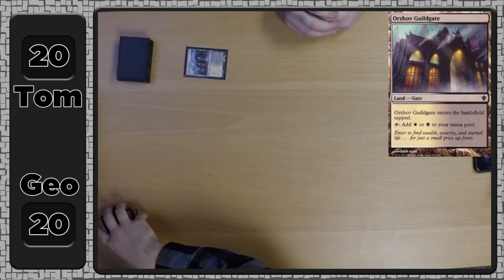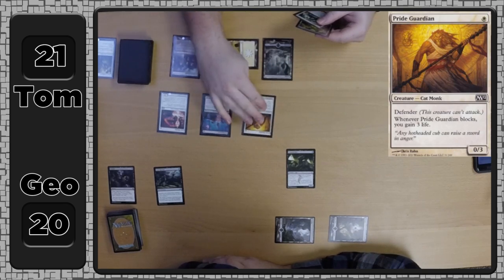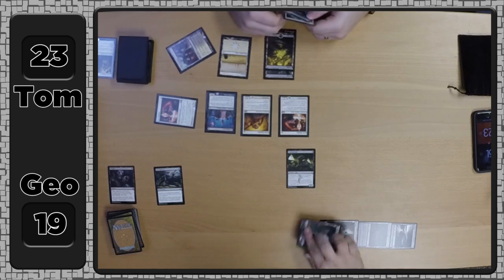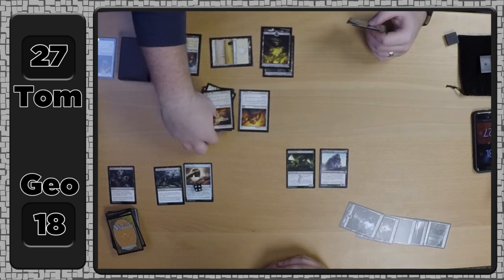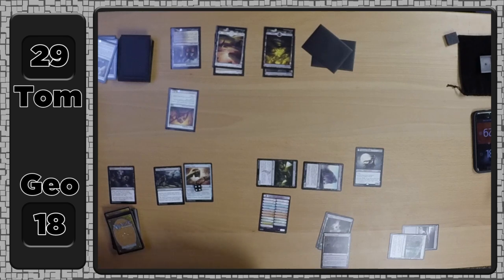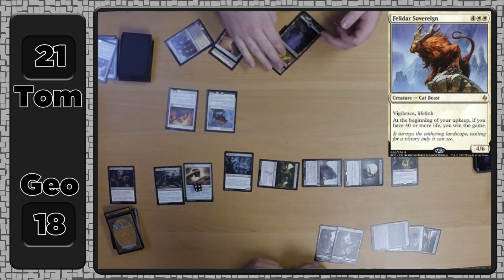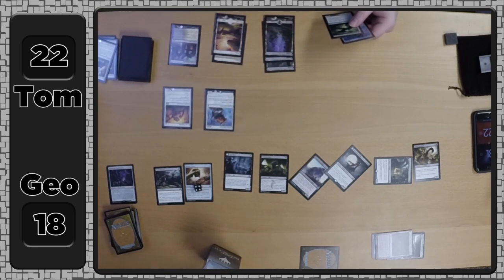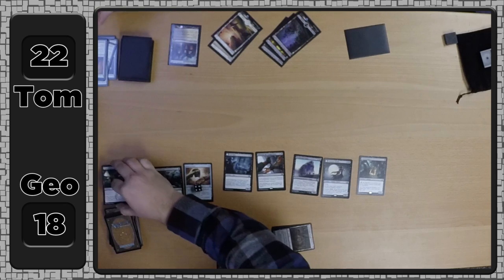Magic: The Gathering - Joystick Off the Grid - Game 2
Hello all, Tom and Geo pick up their MTG decks and duel it out. Will Toms lifelink deck outlast Geoff with health or will Geoff's mono-black deck destroy Tom of all his creatures?

Impotent Info: We are currently working on a video to explain how magic works on the most basic of level so that if a new person starts to watch this video they will be able to follow along! Stay tune for that, and as always feedback is most appreciated.